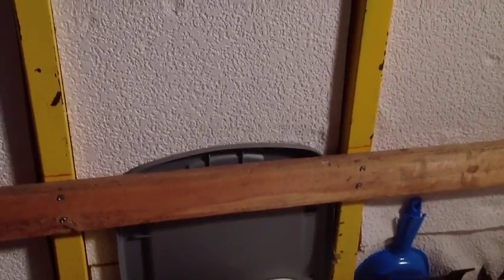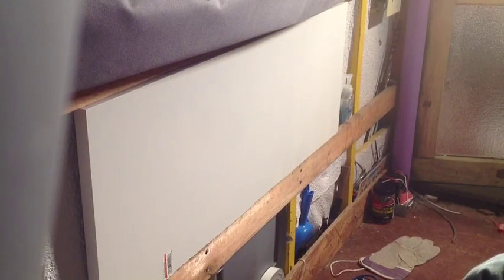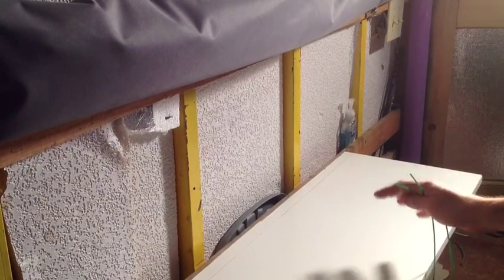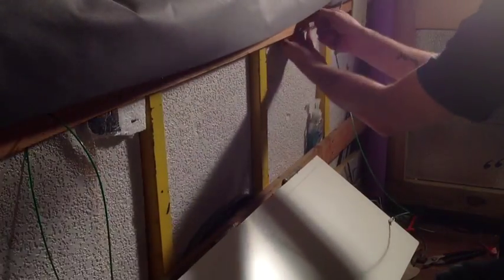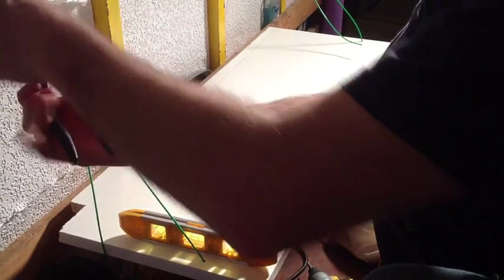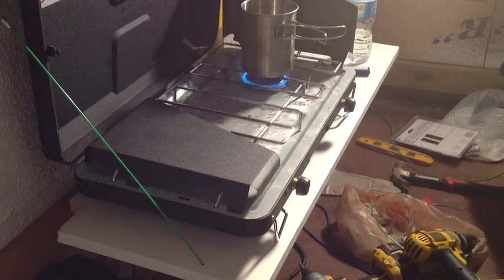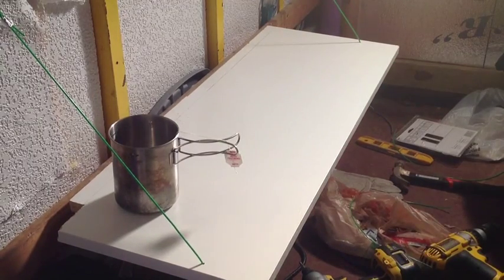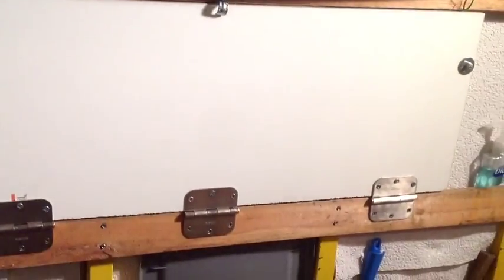Installing a collapsible table 5x8 Enclosed Trailer Conversion Camper Project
Camper  project. Converted an enclosed trailer, into a stealth camper.
We look at Making a collapsible table, in the enclosed trailer.

Used for camping, or stealth camping.. I travel a lot, and this might be an idea to
save $$$ . Vlog
i can add videos of my day to day life inside the camper..  as well as upgrades i will be preforming ..